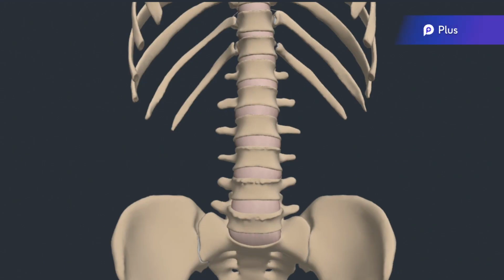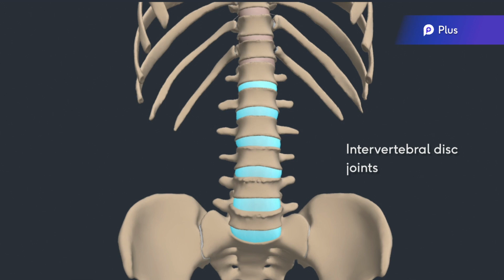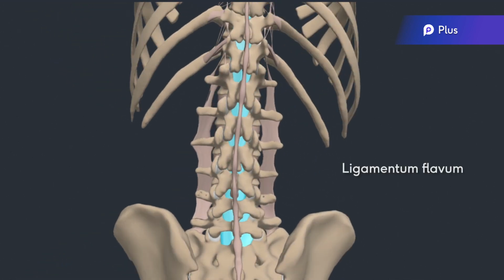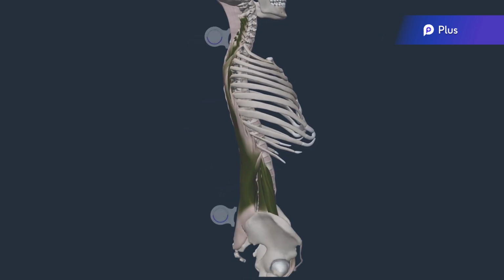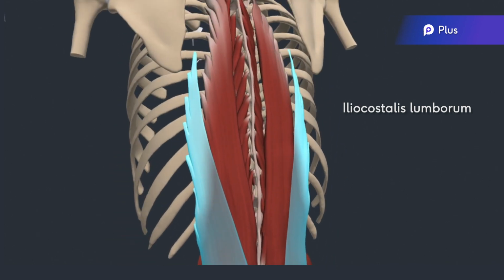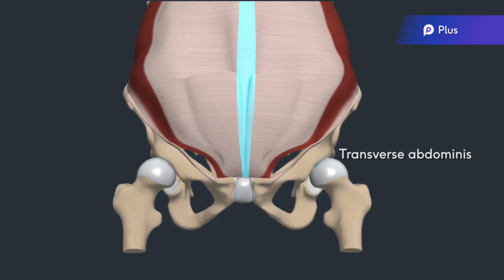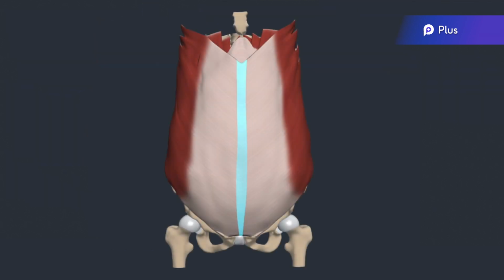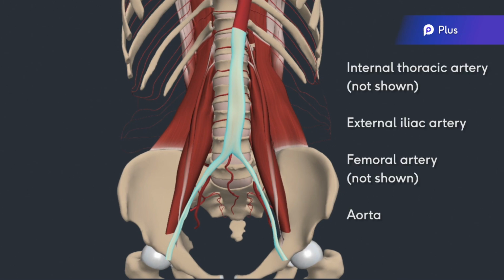٦ أغسطس ٢٠٢٤